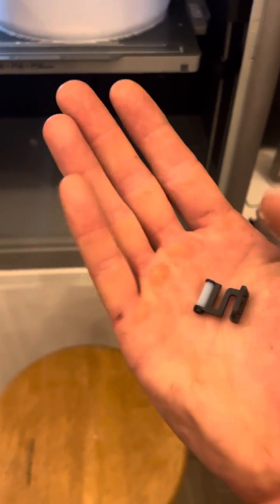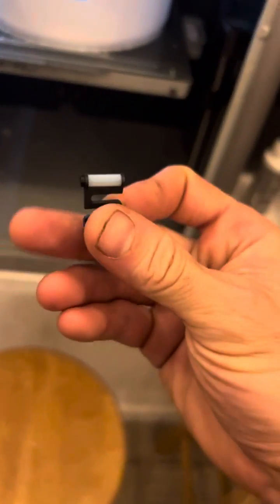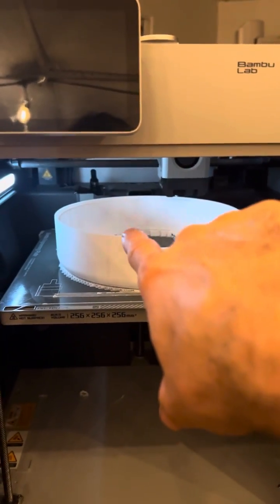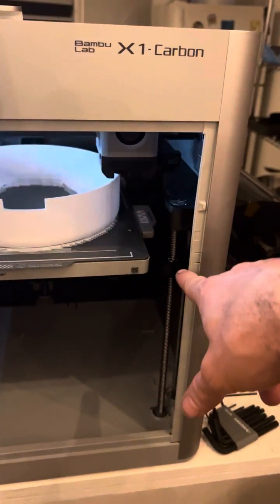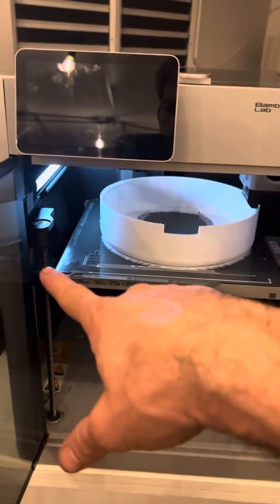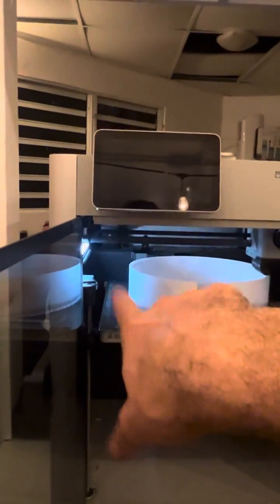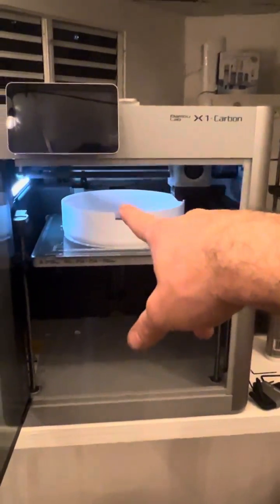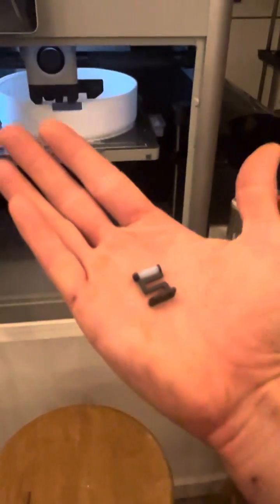Bambu labs x1 carbon “homing Z axis failed” bad filament wiper. READ DESCRIPTION for full solution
So my machine was having this issue.  First I swapped in a new filament wiper.  That seemed to fix the problem for a while but then it was still having issues.  So then I tilted the entire machine upwards exposing the Z axis belts that are on the bottom of the machine and completely exposed once you tilt the entire printer upwards.  There was a piece of debris in one of the gears that looked like a glob of hot glue.  The final step which I think was THE ACTUAL PROBLEM was in the holes where the z-axis sit at the bottom of the machine had accumulated debris.  I did not notice because you have to lift the heat bed all the way up to easily access them and clean them.  They updated the troubleshooting page through the Bambu Handy app recently so I was walking through the steps and this solved it.